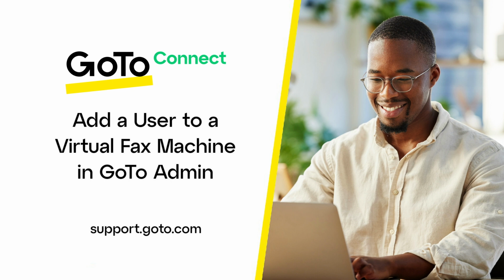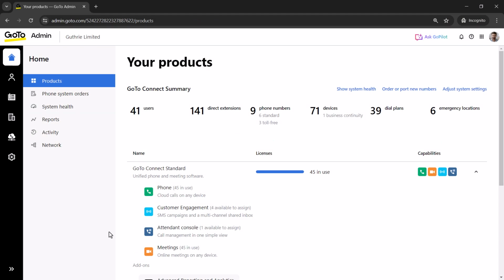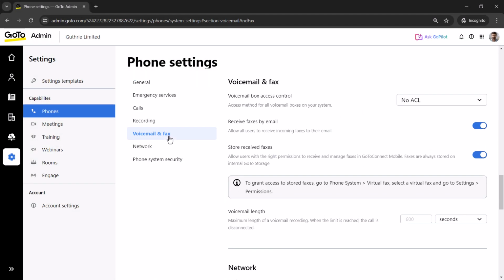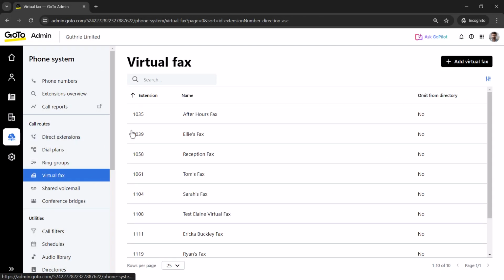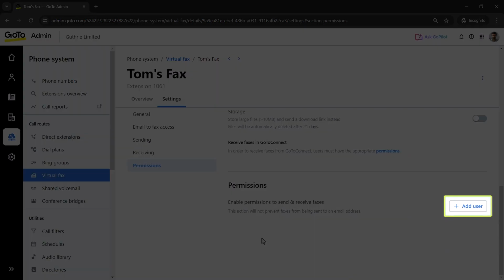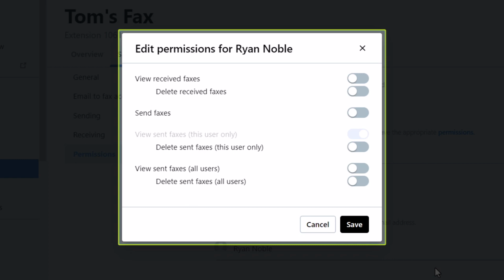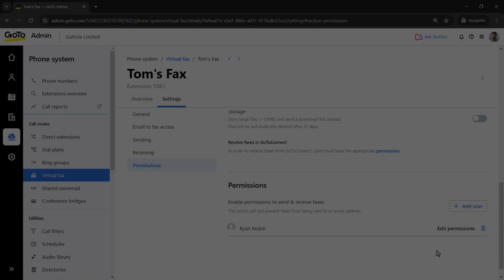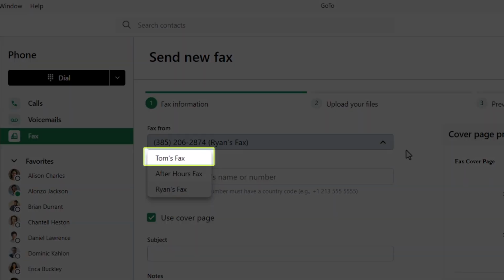Add a User to a Virtual Fax Machine in GoTo Admin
With virtual fax machines, users can send and receive faxes without owning a physical fax machine.

I'll show you which admin setting needs to be enabled to complete this process and will then demonstrate how to add a user to a virtual fax machine.

Once added to a virtual fax machine, the user can send virtual faxes from the GoTo desktop app. You must ensure the fax machine is routed correctly to a valid phone number to receive virtual faxes. Before completing this task you will need to create a user in GoTo Admin and give them a GoTo Connect license. You will also need to create a virtual fax machine.

TIMECODE CHAPTERS
00:00 Introduction
01:16 Enable Store received faxes setting in GoTo Admin
01:45 Add a user to a virtual fax machine in GoTo Admin
02:44 Edit fax permissions for a user
03:21 Locate new virtual fax machine with the GoTo desktop app
03:50 End credits